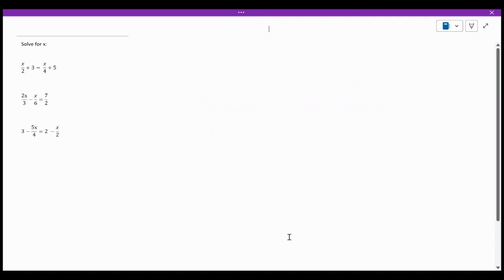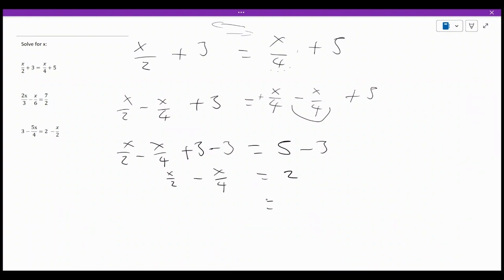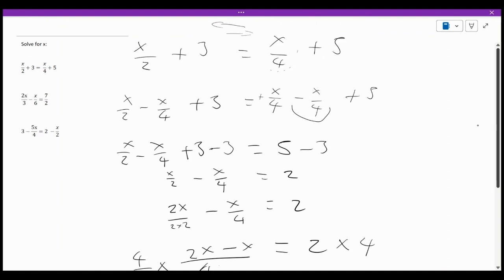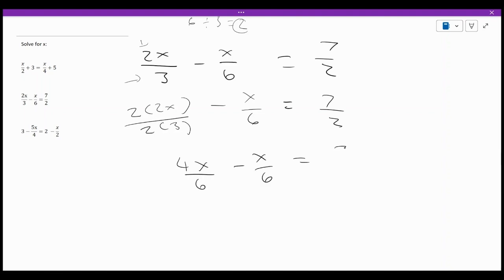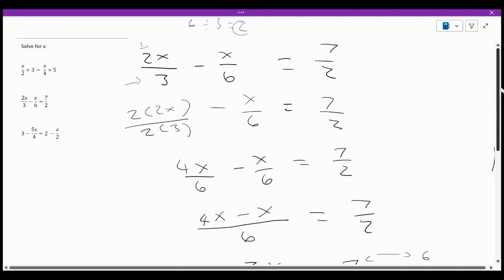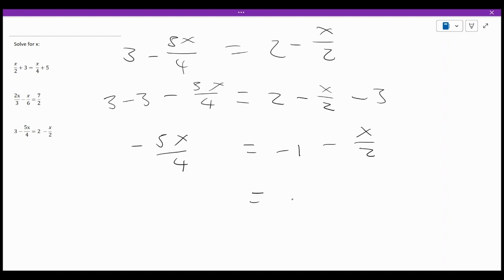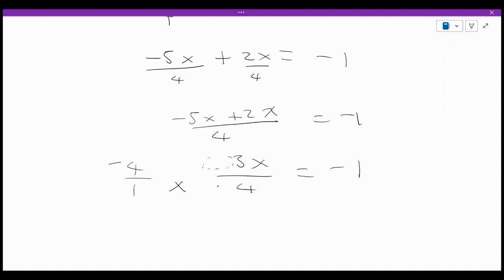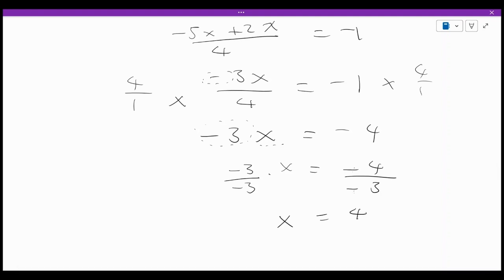Grade 10: Fraction equations ( variables for numerator)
In this video, we dive into how to solve equations that contain fractions and variables for numerators. Go over simple steps on how to get an answer.